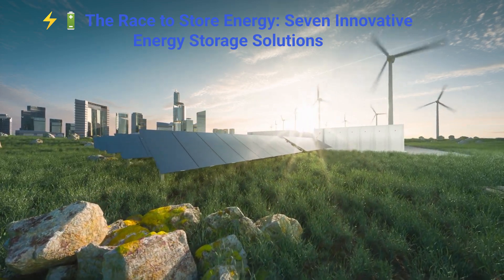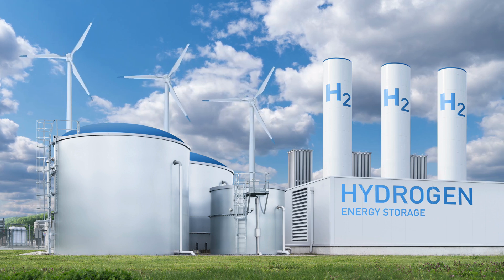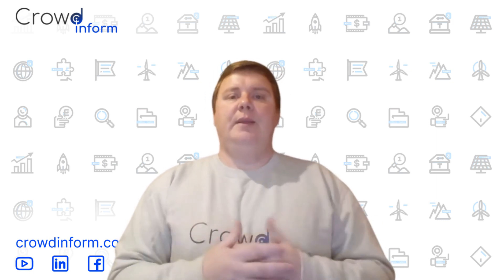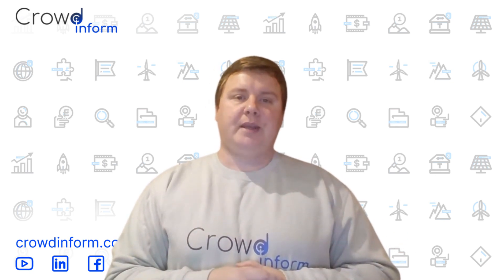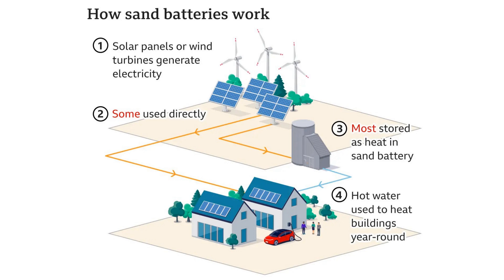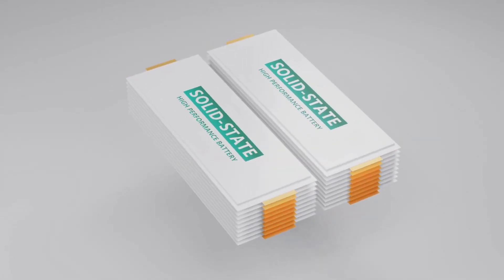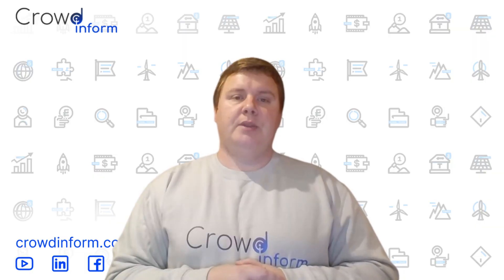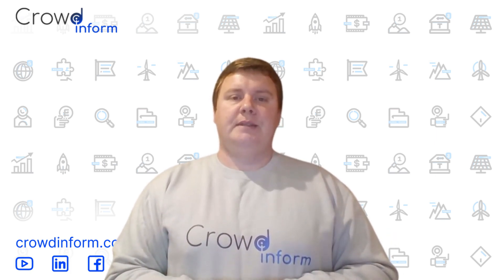⚡🔋 The Race to Store Energy: The Silent Revolution of Green Power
🌍🔋 In this video, discover 7 groundbreaking energy storage innovations that are silently fueling the green energy revolution — from hydrogen and gravity storage to sand batteries and solid-state tech. As the world races toward a clean energy future, solving the storage challenge is key to unlocking the full potential of solar, wind, and other renewables. ⚡🌞🌬️

Whether you're passionate about sustainability, exploring green technologies, or looking to invest in renewable energy projects, this is your roadmap to the future of power. Learn how you can go beyond just observing — and start supporting and investing in the transition today via sustainable crowdfunding platforms starting with just a few hundred euros. 💚💸

✅ About CrowdInform.

Welcome to CrowdInform, your go-to channel for everything you need to know about making money through alternative investments.

Investing in startups, real estate, business loans, art, and collectibles is no longer just for the wealthy. With crowdfunding, anyone can start investing in high-value assets with just a few hundred euros—and achieve the potential for tremendous returns. This channel explores the world of alternative investments, breaking down complex opportunities and giving you the knowledge to make smart, confident investment decisions.

Take your first step toward building wealth through alternative investments!